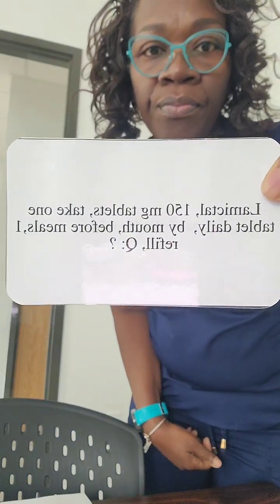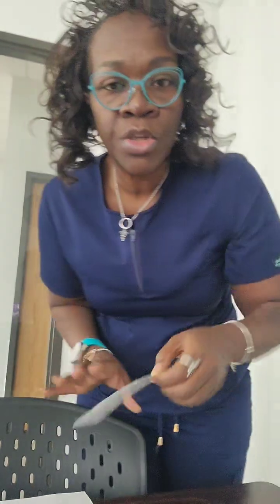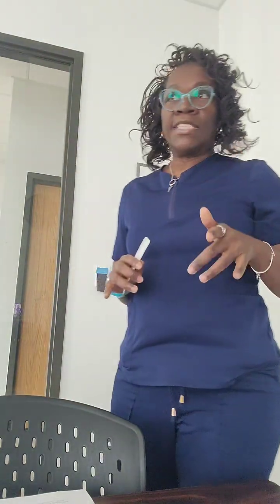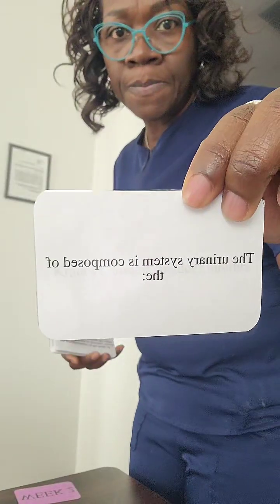Certification prep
Passing the EXAM